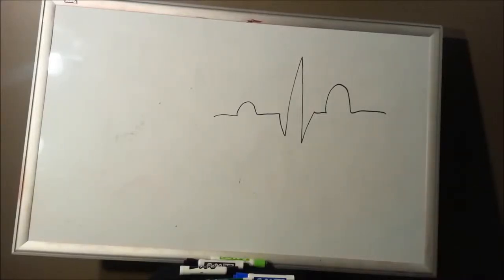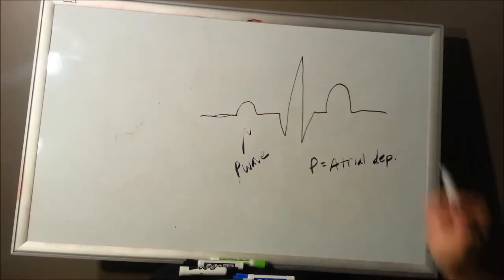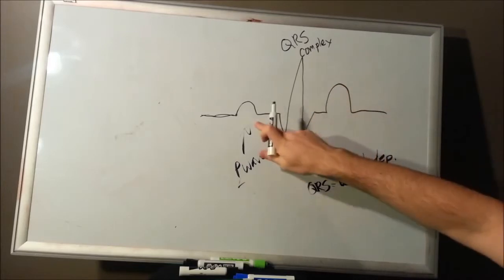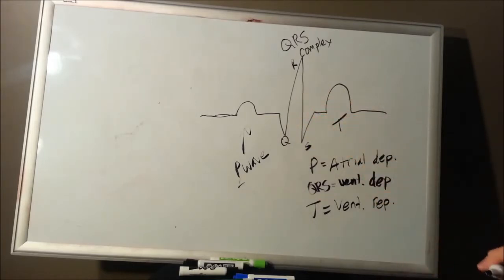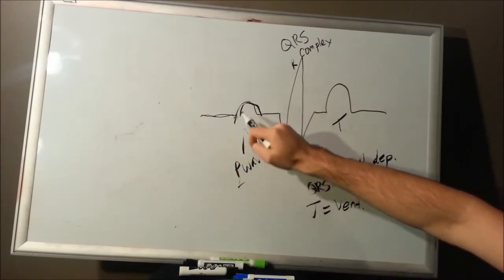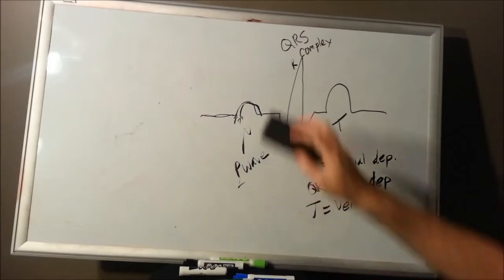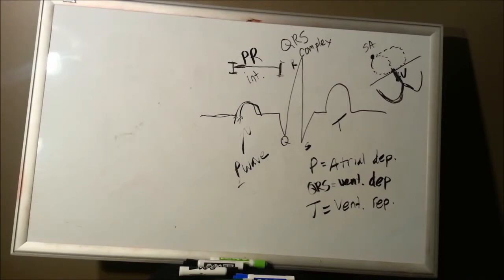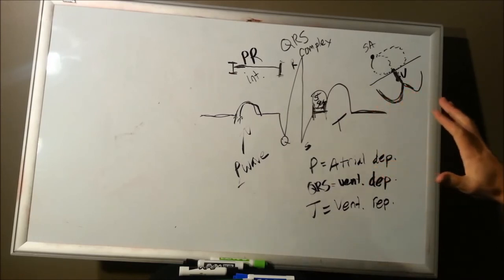Simple EKG The Basics